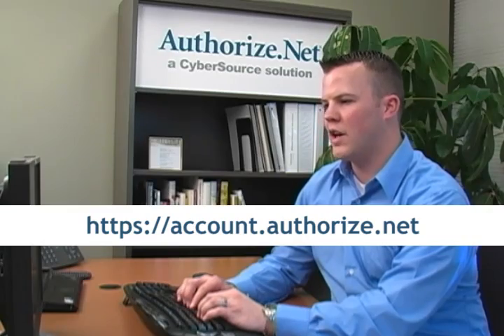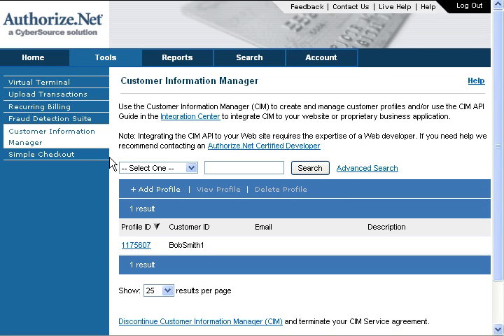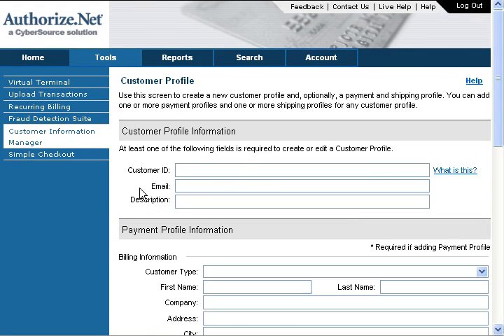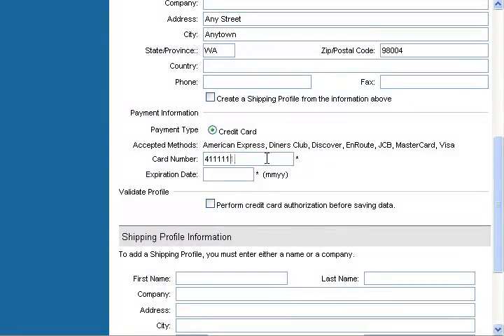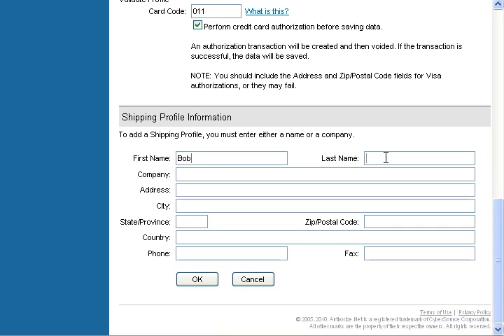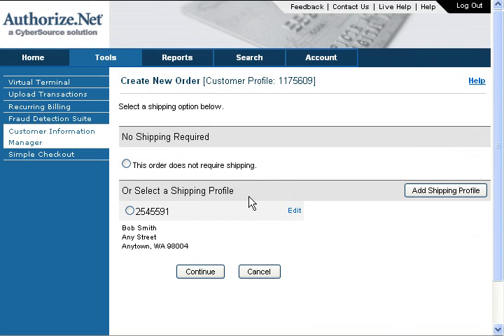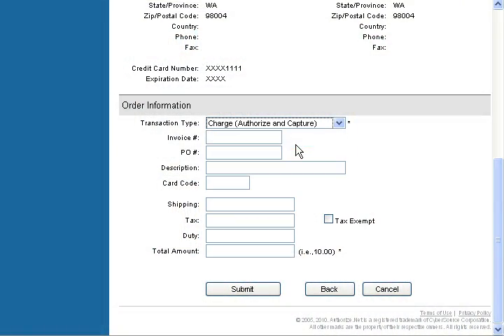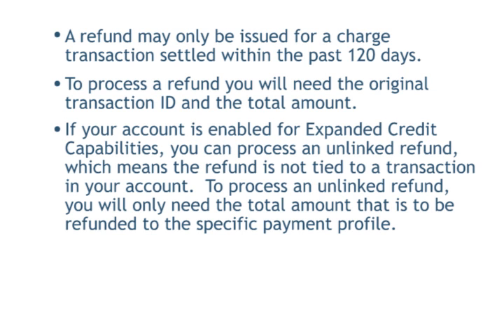Authorize.net - Customer Information Manager